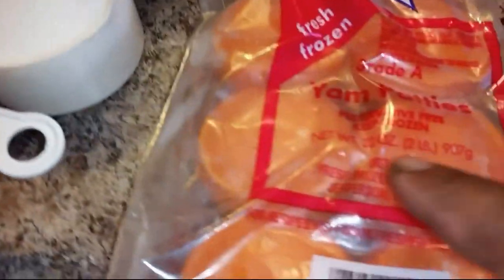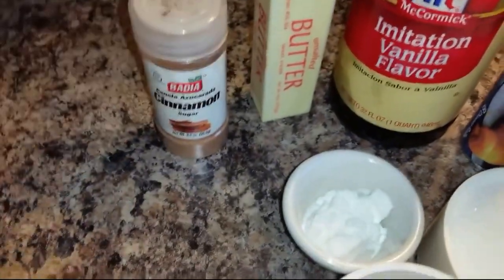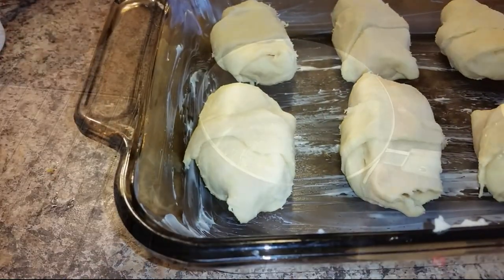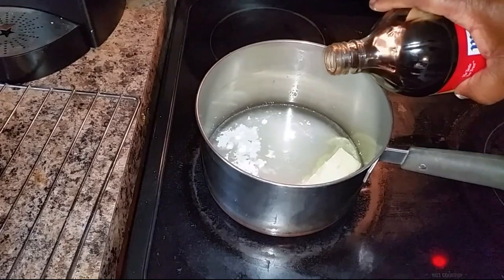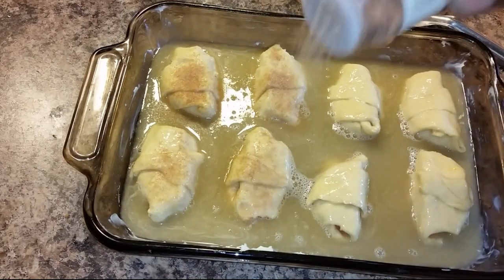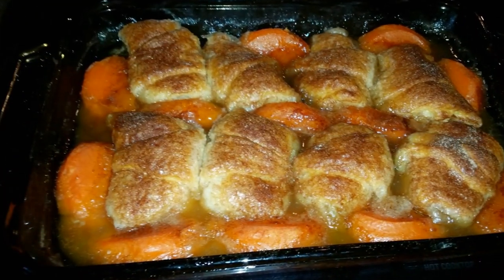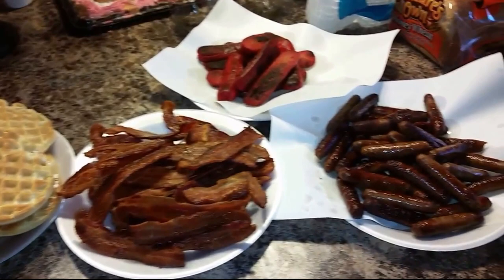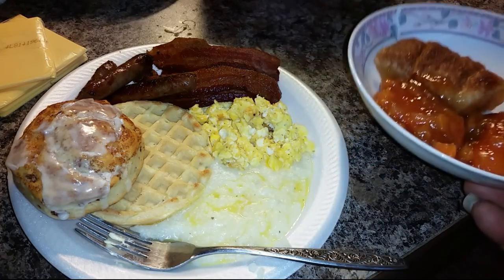Sweet Potato Dumplings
These easy sweet potato dumplings are great if you are looking for a side dish that's a little different or you can top with vanilla ice cream for a wonderful dessert!

Here's what you are going to need:

1 (8-count) roll of crescent rolls
4 frozen sweet potato patties
1 cup of water
1 cup of sugar
6 Tablespoons of butter
1/2 tablespoon of Cornstarch
1 teaspoon of vanilla extract
Cinnamon for sprinkling on top

You are only going to need 8 of these patties so just put the rest in the freezer for next time. Once you taste these sweet potato dumplings, you'll know that there will definitely be a "next time".

Cut each patty in half.

Open and unroll the crescent rolls.

Separate the triangles. Place each sweet potato patty on the wide end of each triangle.

As you roll up each sweet potato half in the crescent roll, tuck the ends in. They don't have to be perfect, they don't have to be sealed so it's okay if the sweet potatoes aren't completely covered.

After you finish rolling them up, place in an 8"x8" glass baking dish with the pointy end of the crescent roll facing down. If you are doubling this recipe, use a 9"x13" glass baking dish.

In a saucepan, combine the water, sugar and cornstarch. Mix well. Add the butter. Heat over medium heat, stirring occasionally until the butter has melted and the sugar has dissolved.

Remove from heat and stir in the vanilla extract.

 Pour the sugar mixture over the dumplings.

Sprinkle with cinnamon. I like a lot of cinnamon on mine.
Bake in the preheated 350° F oven for 35 to 40 minutes.